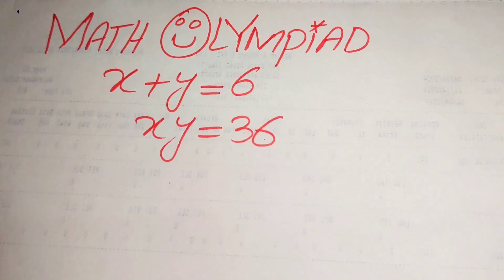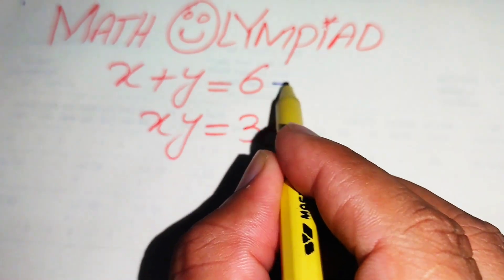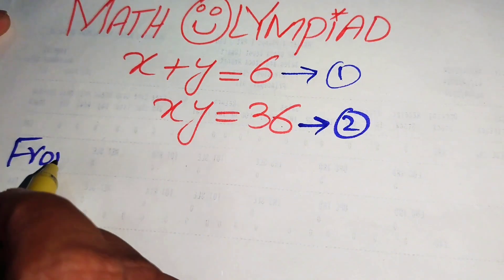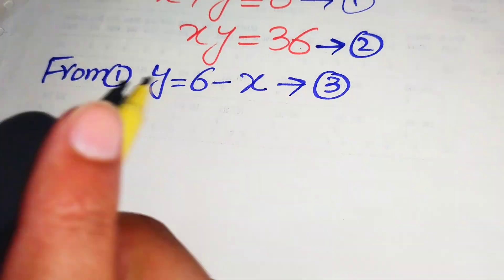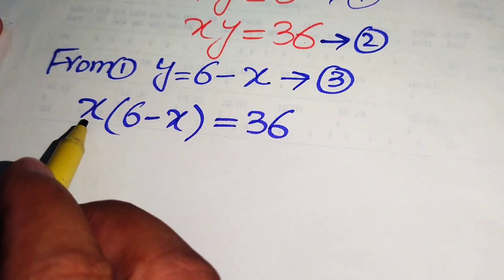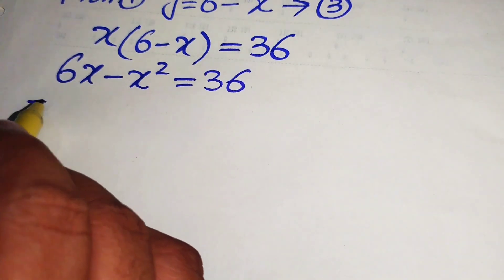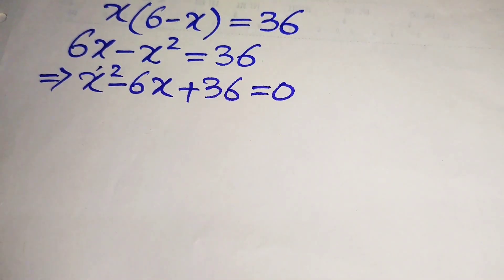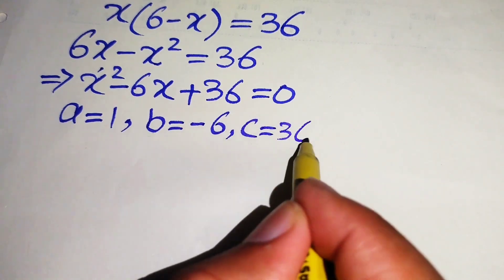Math Olympiad Problem | How to solve for "X" & "Y" in this problem?